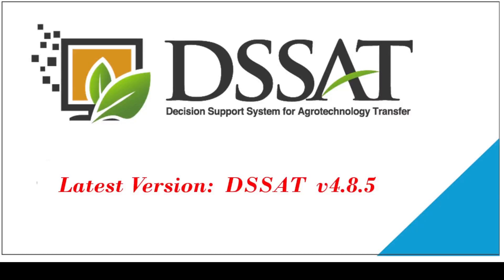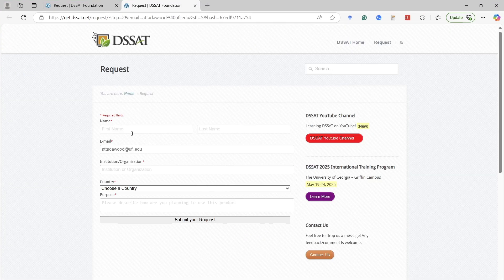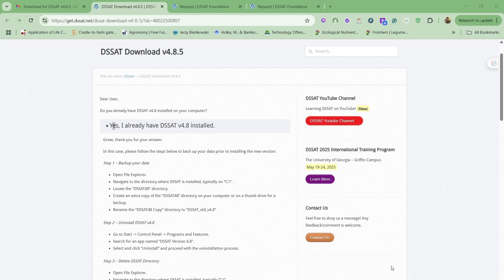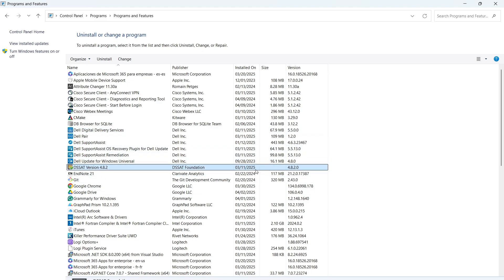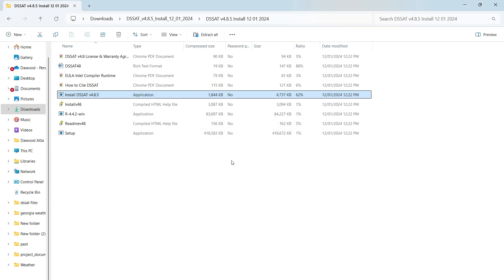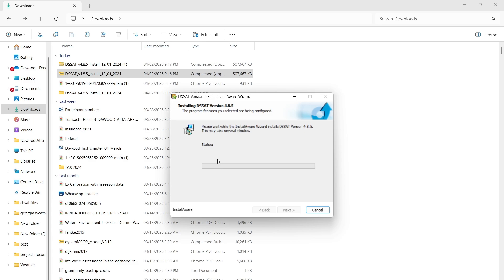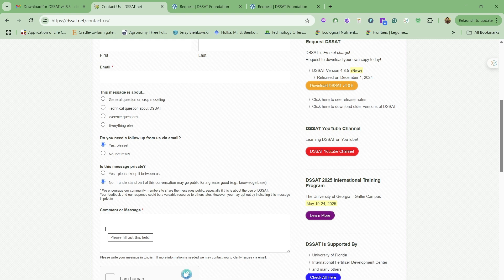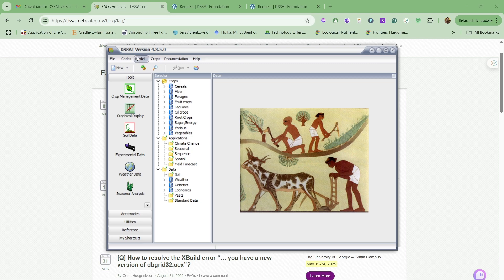How to Download & Install DSSAT Version 4.8.5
In this video, we cover the latest release of DSSAT—the Decision Support System for Agrotechnology Transfer. Learn about new features and updates, and follow a complete step-by-step guide on how to download and install DSSAT on your Windows computer.